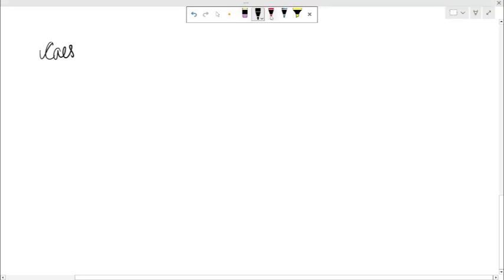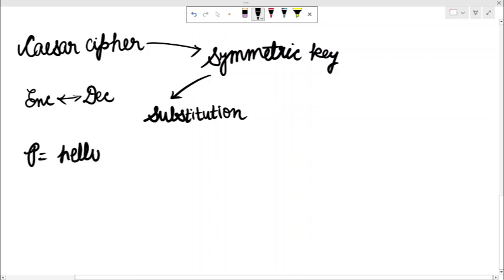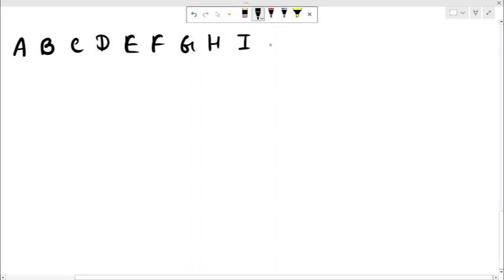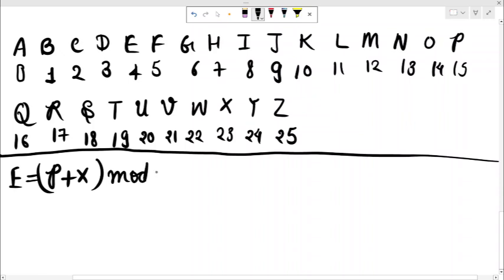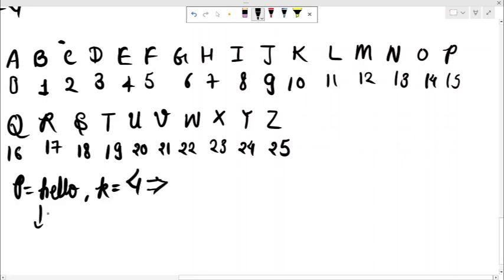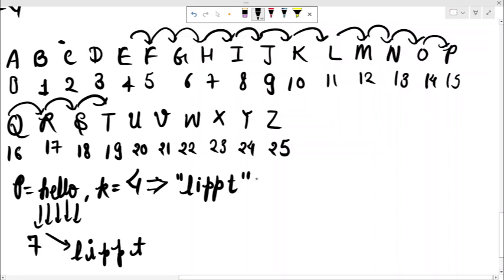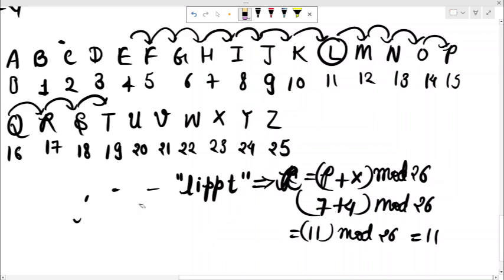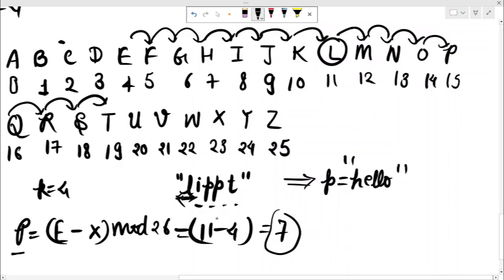Caesar Cipher Explained simply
Explaining caesar cipher in cryptography